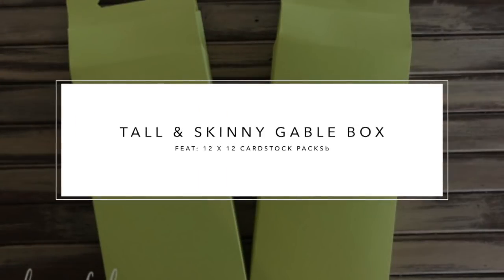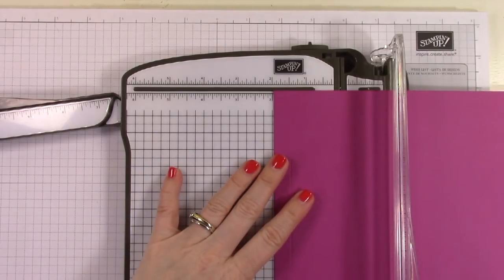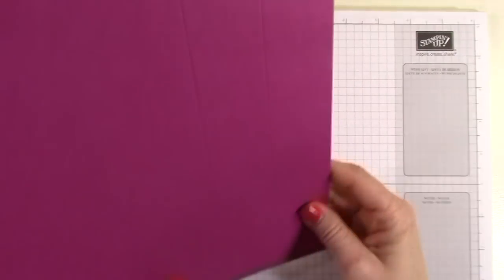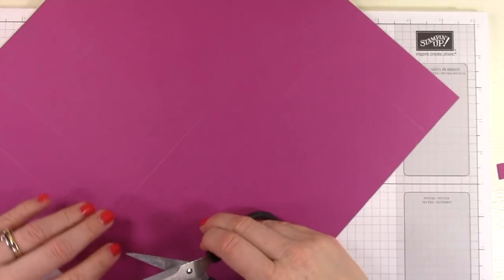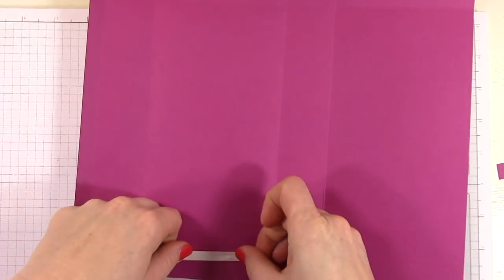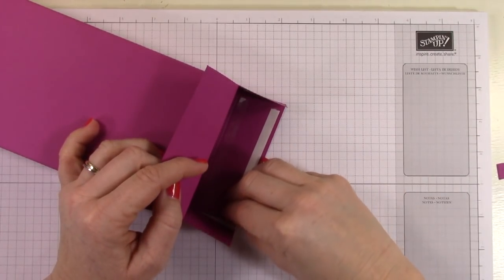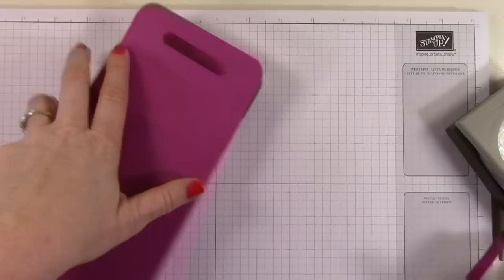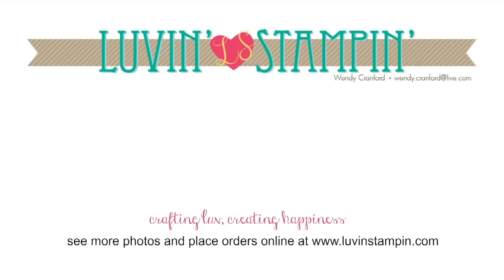Tall & Skinny Gable Box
How to make a Tall & Skinny Gable Box